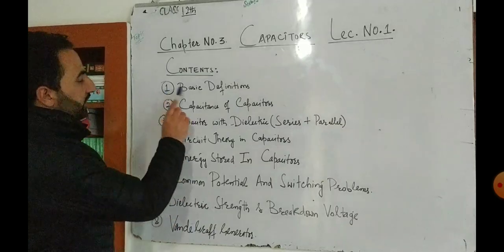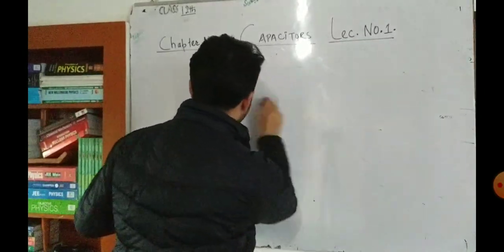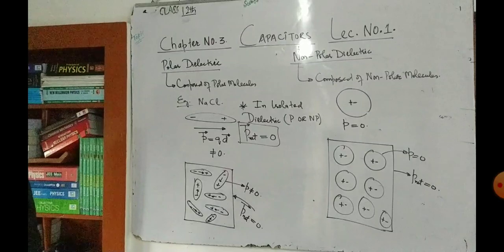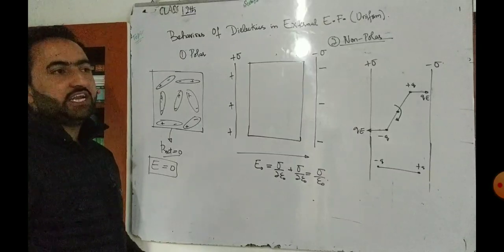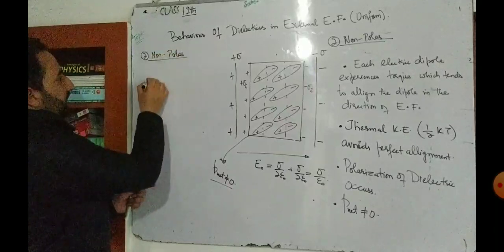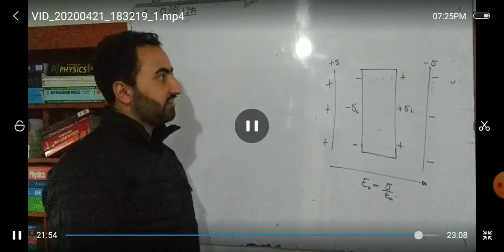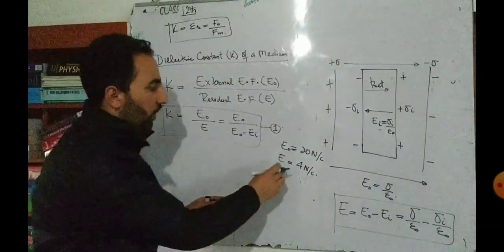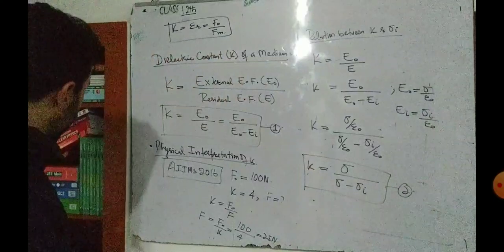Capacitors 12th Lec 1